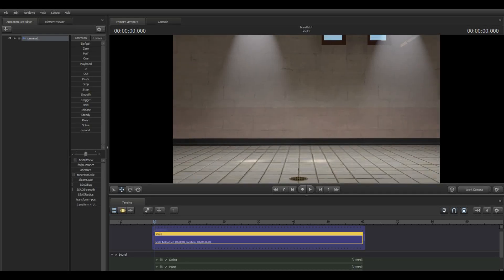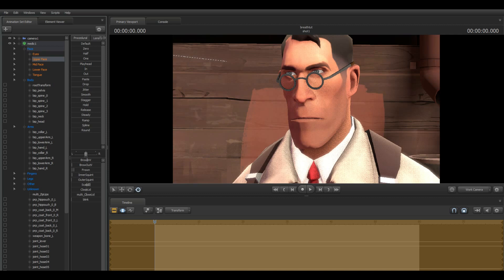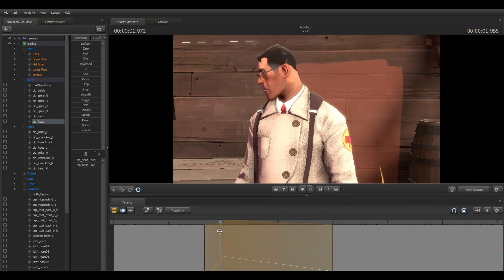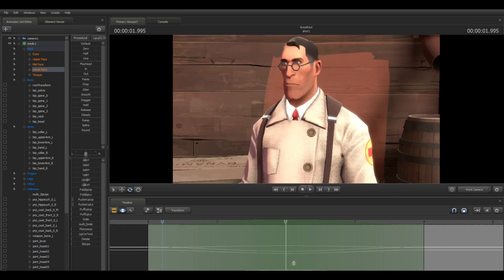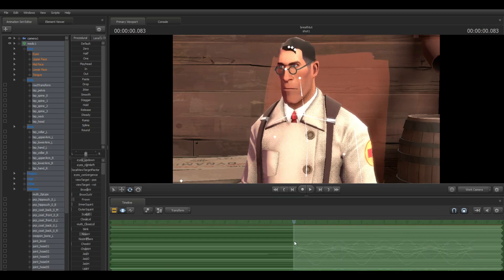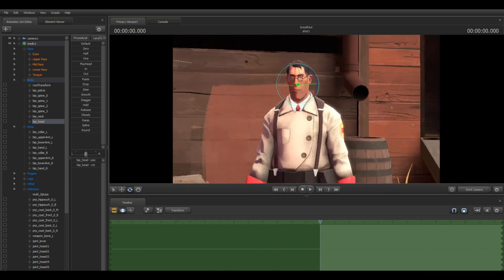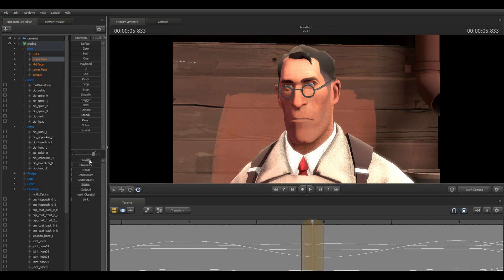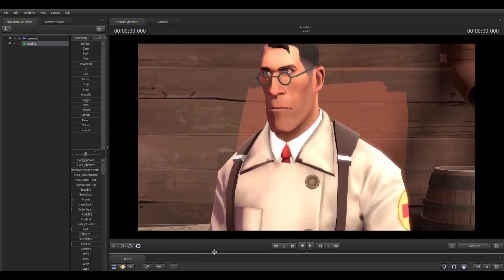SFM Tutorial: puppeteering in motion editor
A quick look at how to animate realistic breathing. 17:30 to skip to the results of this guide.
Intermediate to advanced difficulty, not for 100% beginners.